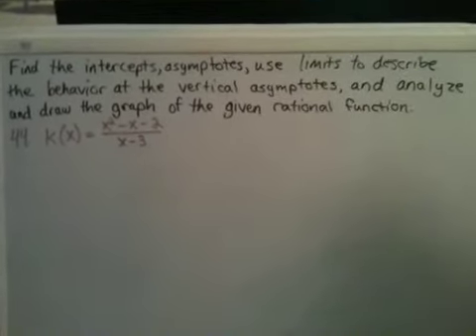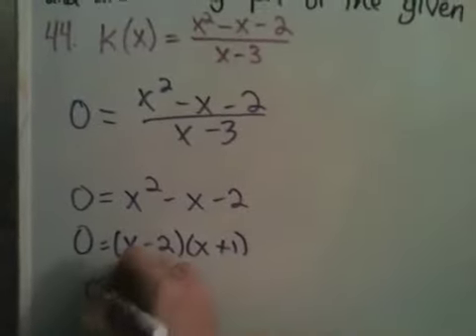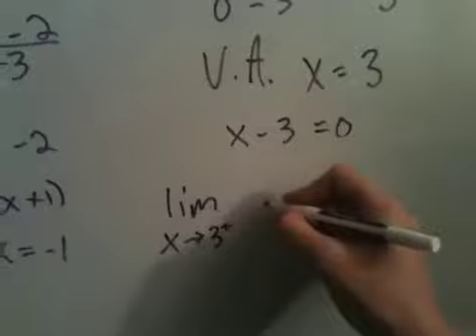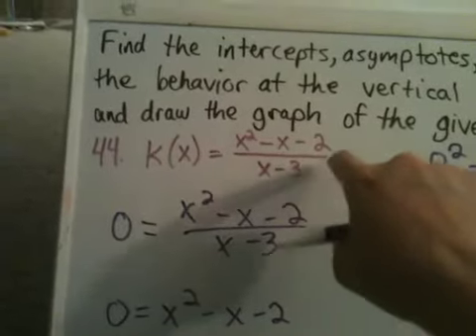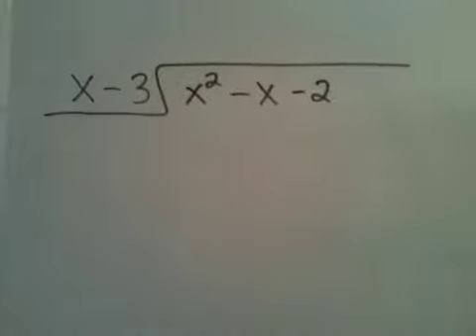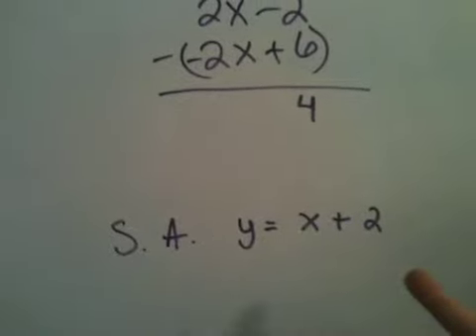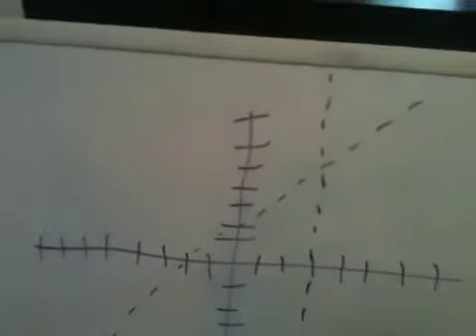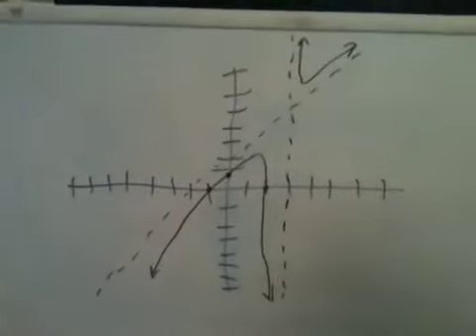Graphing a function with a slant asymptote